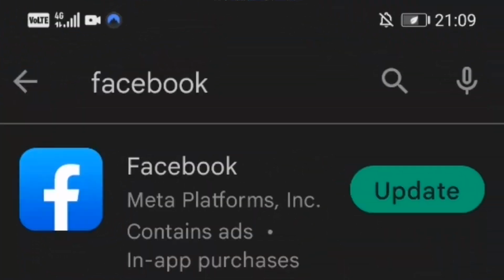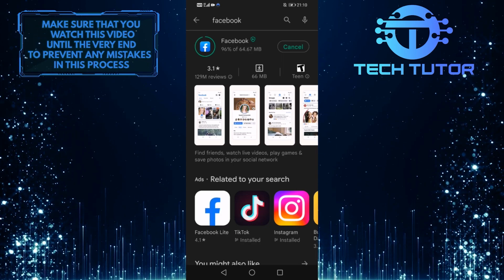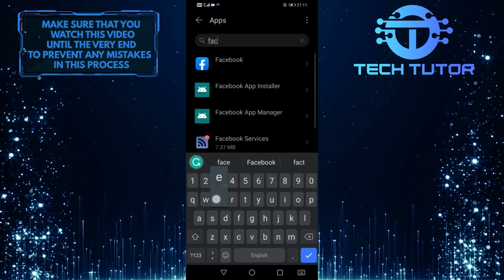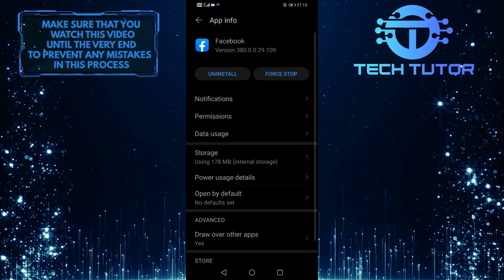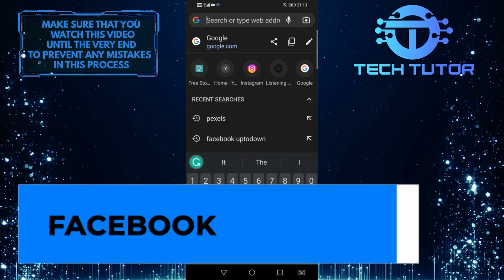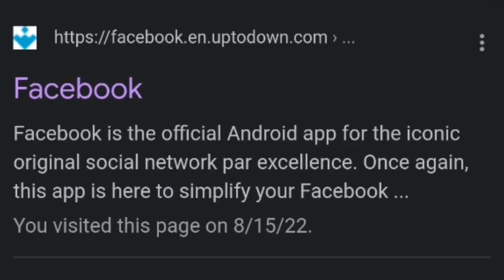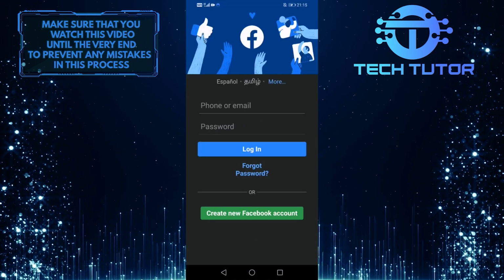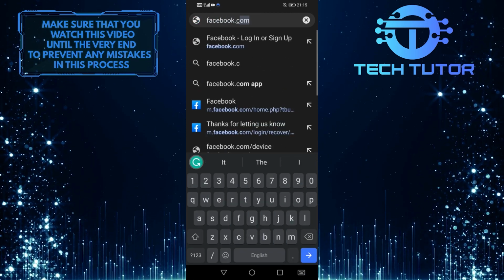How To Edit Facebook Post | Fix No Edit Option On Facebook Post (2022)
Are you trying to edit a Facebook post and find that the option isn't there? Don't worry, it's a common problem. In this video, we'll show you how to fix the issue so you can edit your post.  We'll walk you through each step so you can get back to editing your Facebook posts in no time. So watch our video now and see how easy it is to fix this problem.